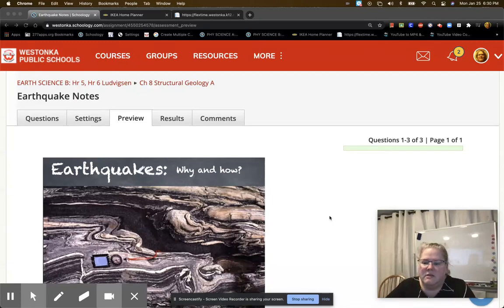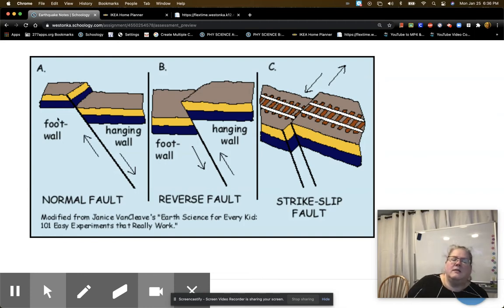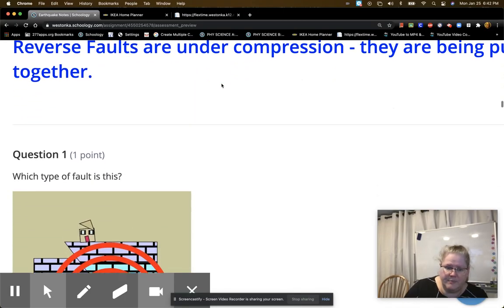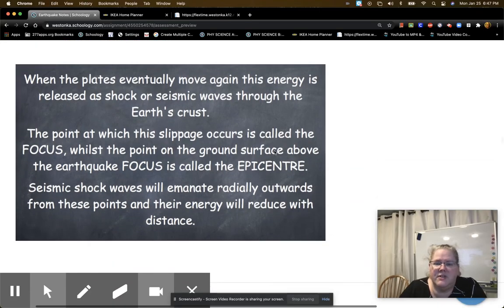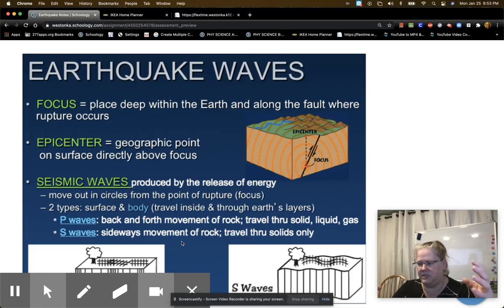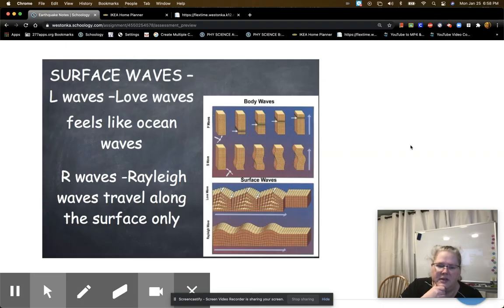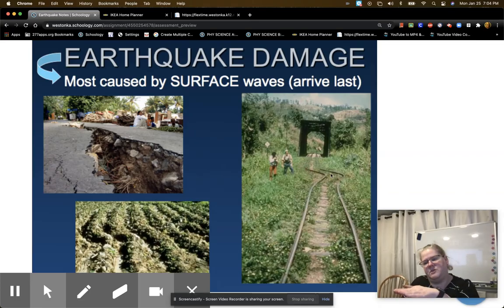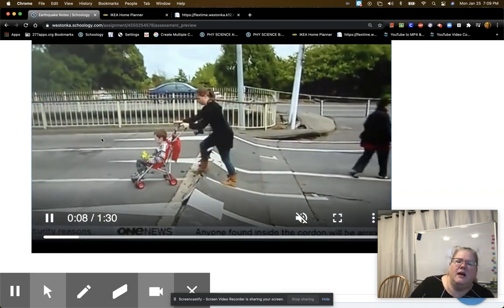Earthquake, Types of Faults, Waves , and Liquefaction